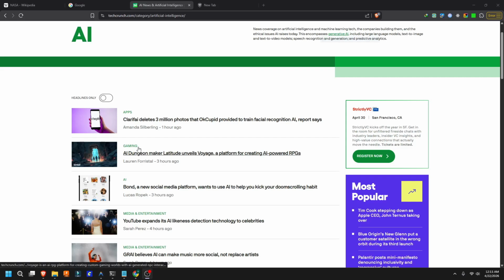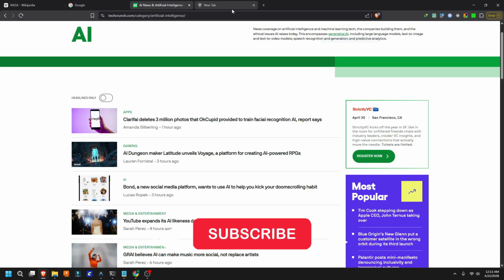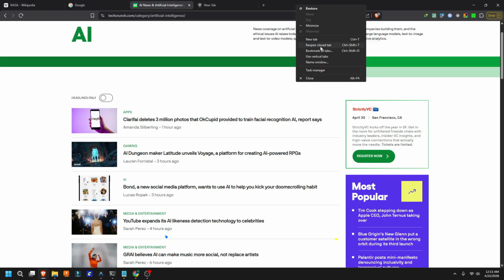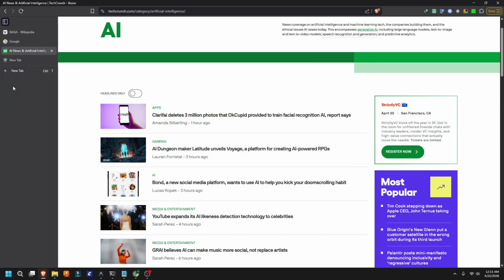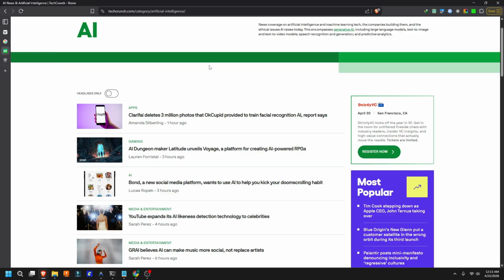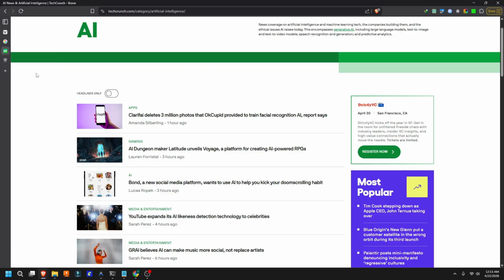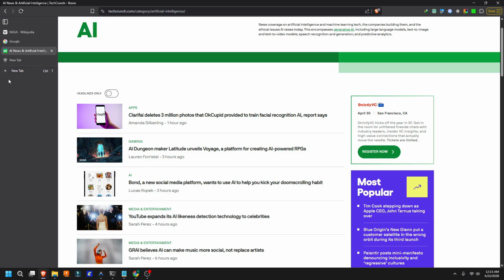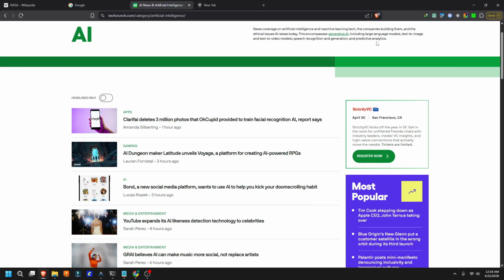Brave Browser Just Got Better | Vertical Tabs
In this video we will see how to enable vertical tabs in Brave Browser.
Vertical tabs help you manage multiple tabs efficiently, improve productivity, and give your browser a modern look.

🚀 Steps to Enable Vertical Tabs in Brave Browser:

Right-click on any existing horizontal tab
Click on "Use vertical tabs" from the menu

👉 Alternative method:

Open brave://settings/appearance
Turn ON "Use vertical tabs" under the Appearance section

That’s it! Your tabs will now appear vertically on the side of your browser.

💡 Why use vertical tabs?

Better tab management
Easy navigation with many tabs
Clean and minimal interface
Great for multitasking